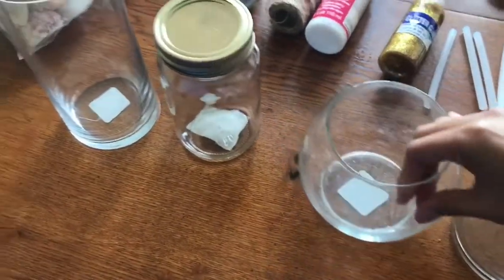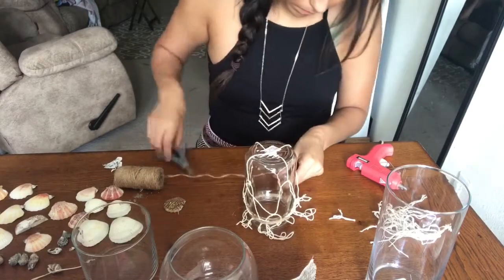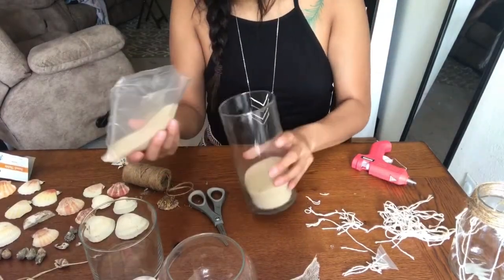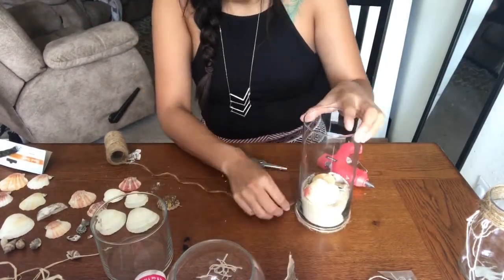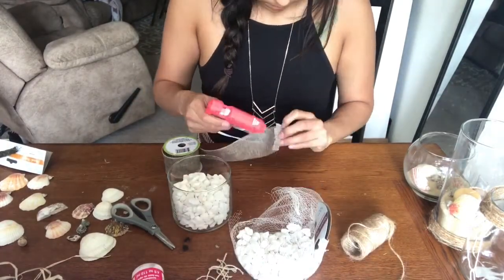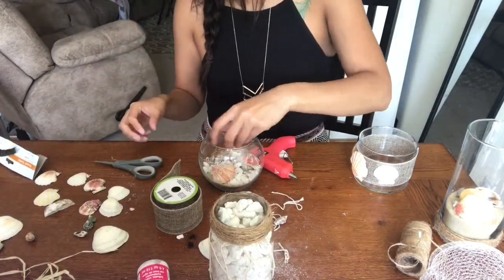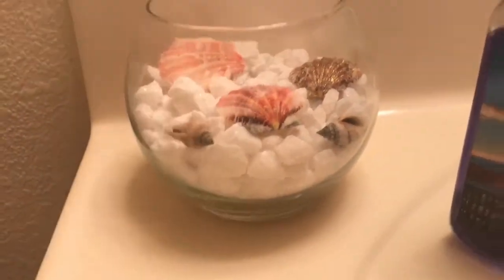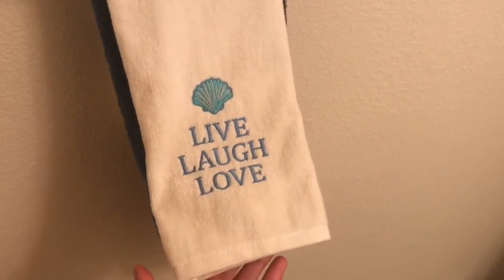Dollar Tree DIY Beach Decor + Bathroom Dollar Tree Decor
check out Beach Decor Haul

This video was supposed to be up sooner but of course things kept getting in the way! But now it is up!! Thank you!!
Happy 4th of July 2017!